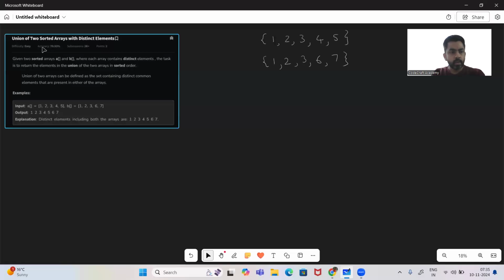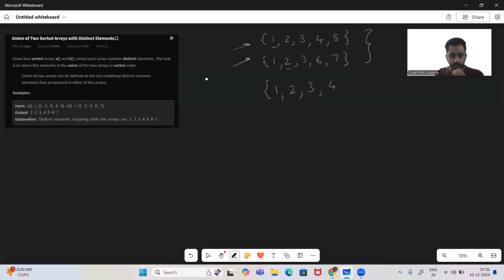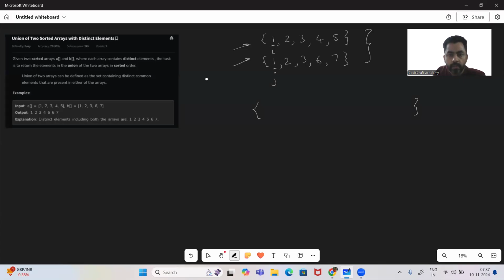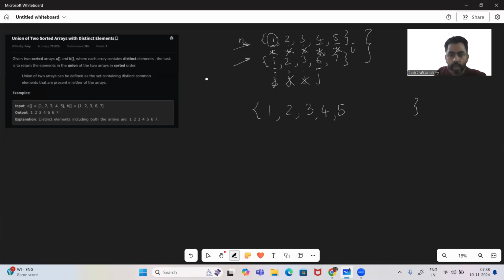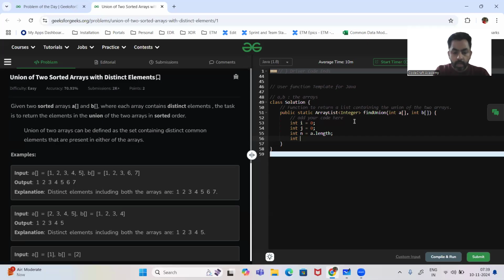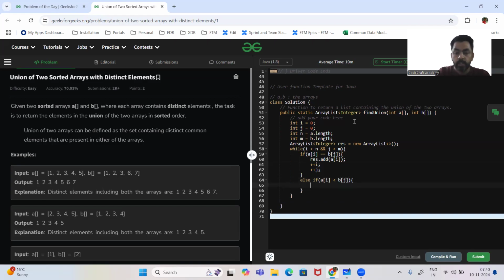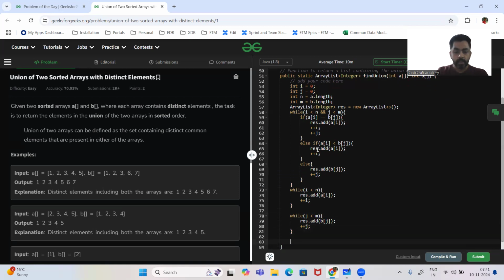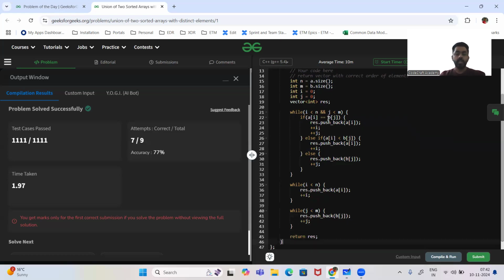Union of Two Sorted Arrays with Distinct Elements | GFG POTD 10 Nov 2024 | JAVA | C++